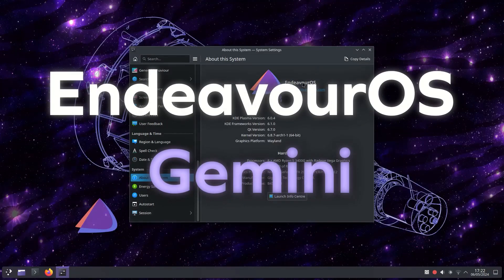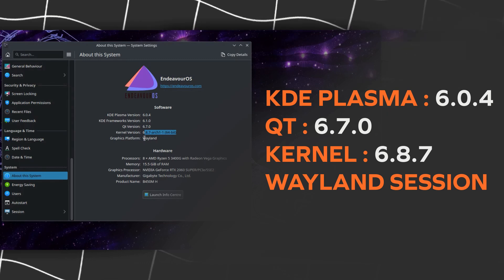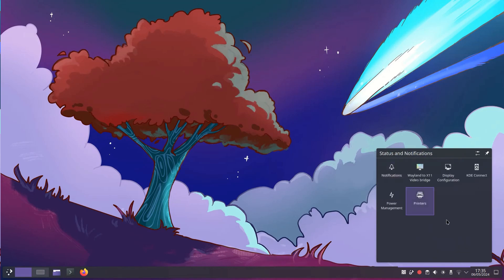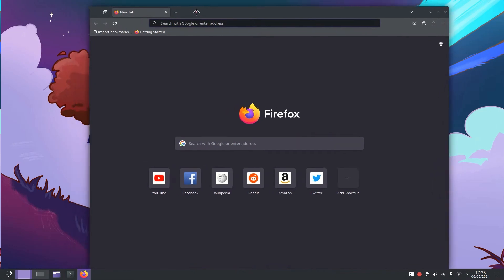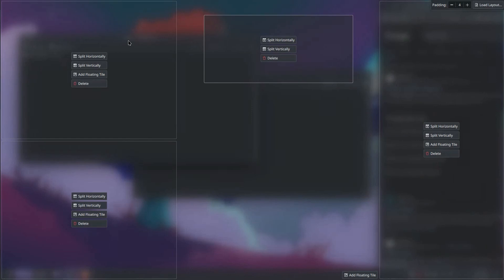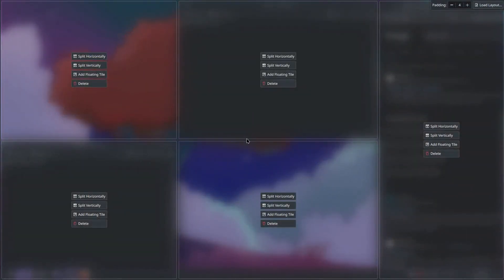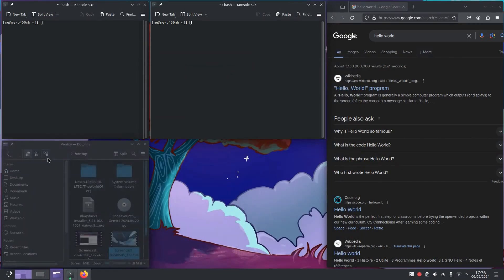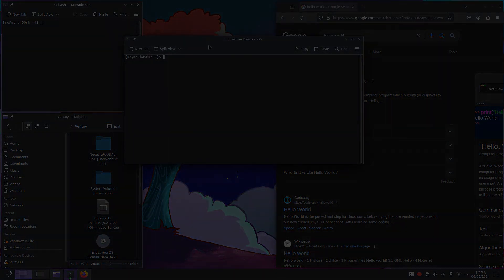EndeavourOS Is The best Linux?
Hello this is review of EndeavourOS Gemini .